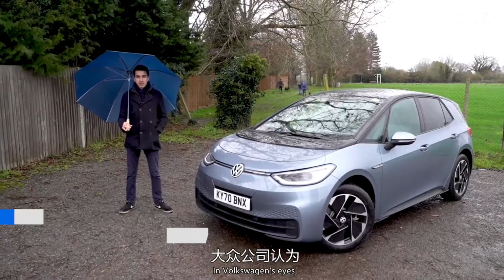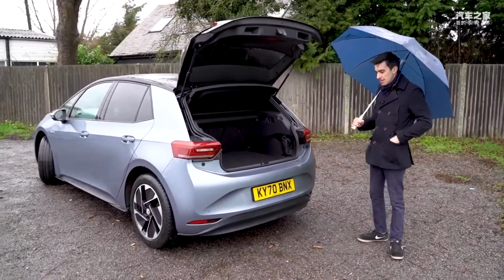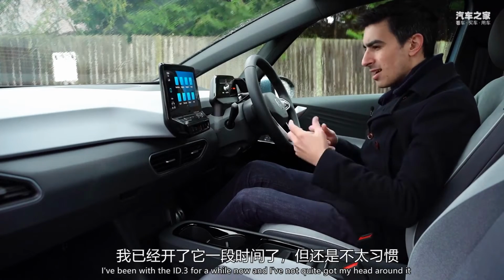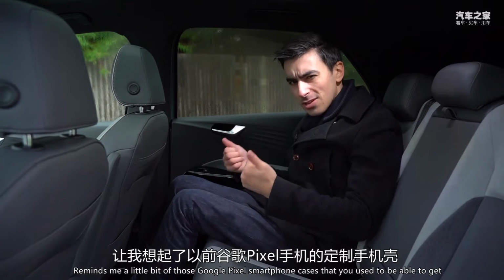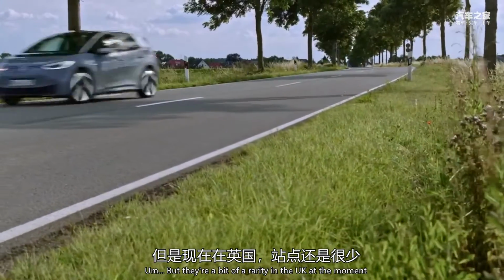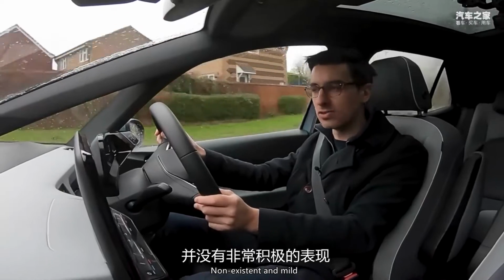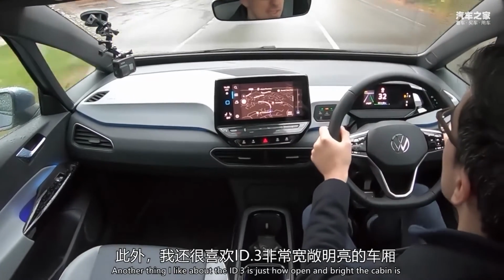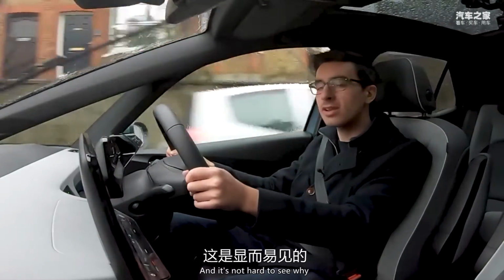接棒高尔夫Golf 2021海外抢先试驾大众Volkswagen ID.3